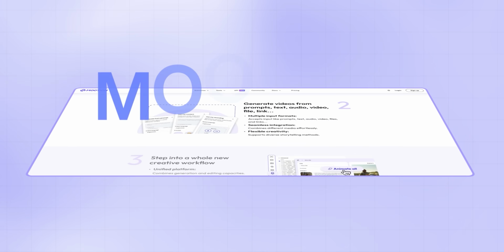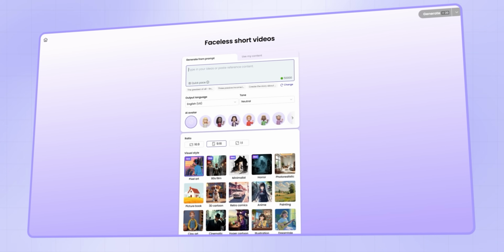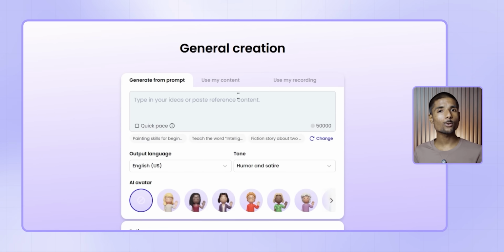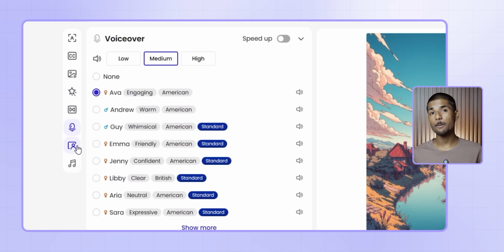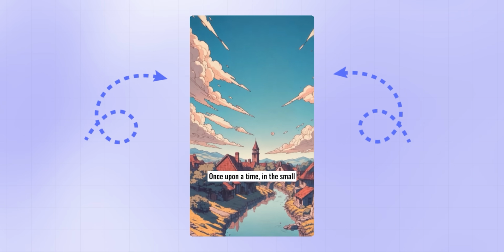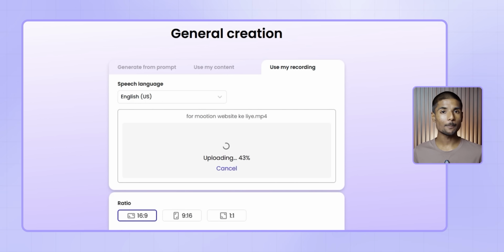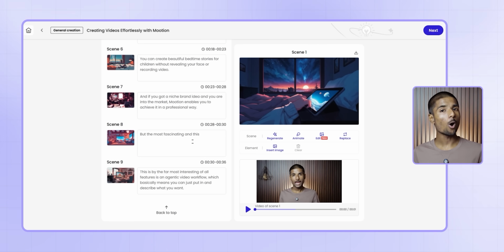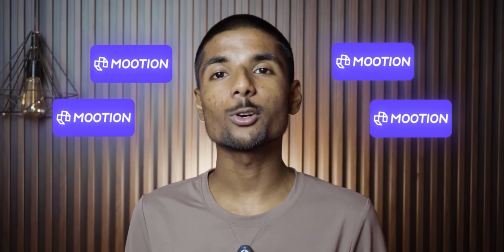I Made a Full AI Video in Minutes… And It’s Insane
I just made a full AI-generated video using Mootion.com — and honestly, it blew my mind 🤯 From script to animation to voice — everything was done in minutes. No actors, no cameras, no expensive tools.

1) Camera
2) Lens
3) Laptop
4) Mic
5) SoftBox